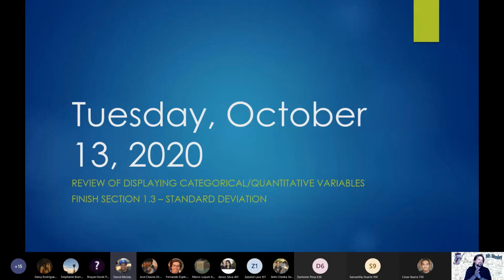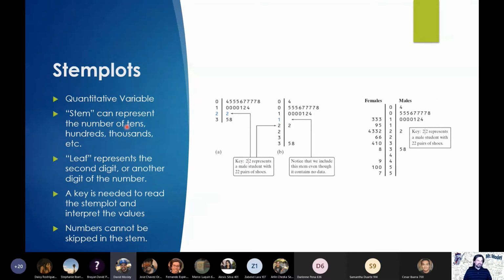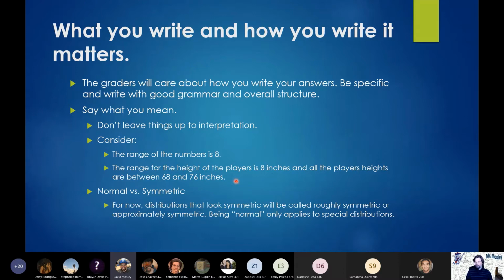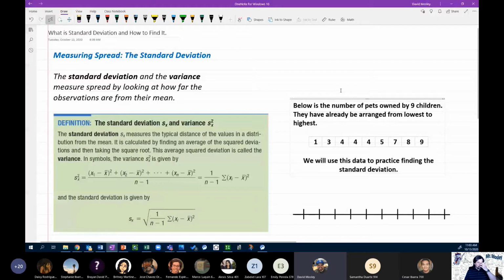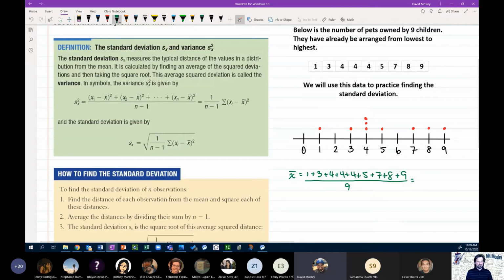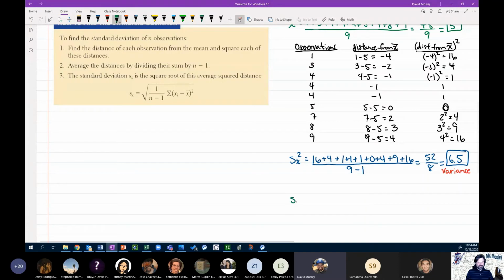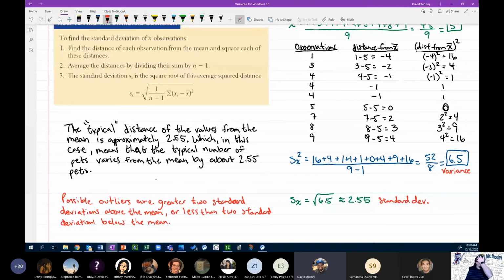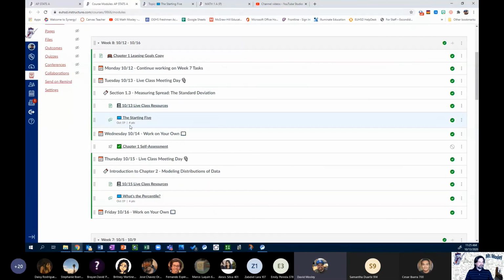OGHS AP Stats Period 3 Live Meeting 10/13/20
In today's class, I reviewed some common errors from some previous assignments about displaying and describing variables. I then showed how to find the variance and standard deviation of a small data set.